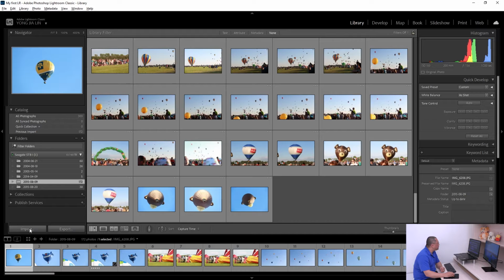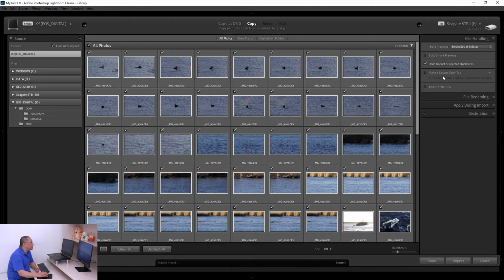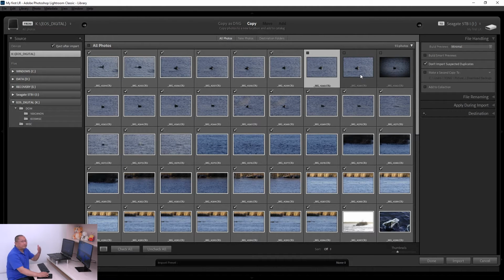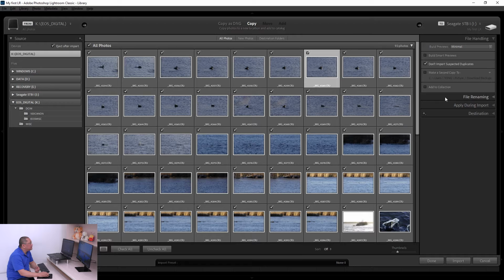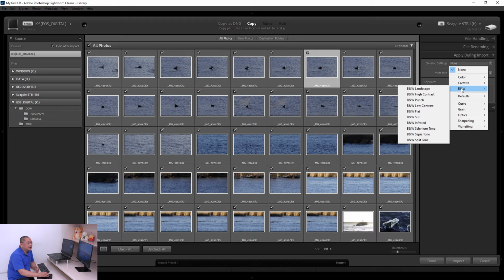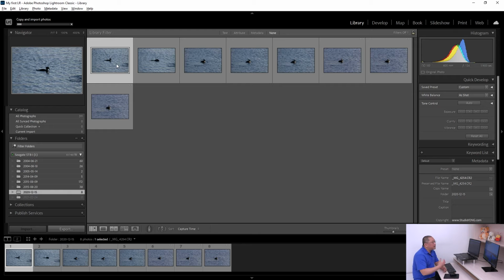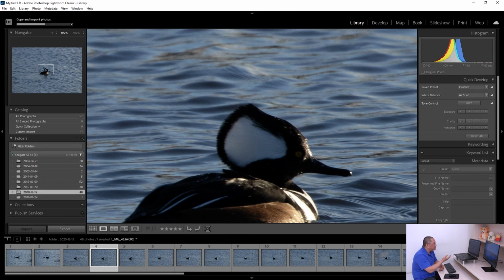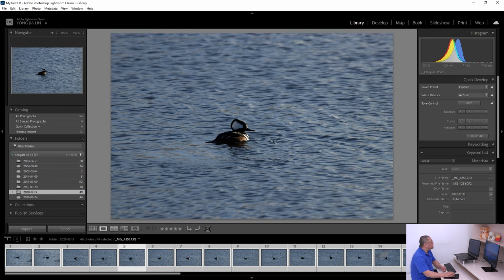Adobe Lightroom Classic - Settings for importing photos and videos